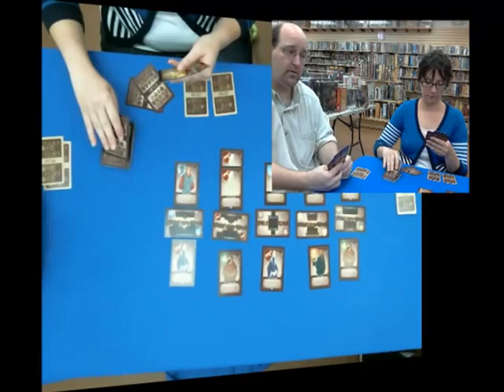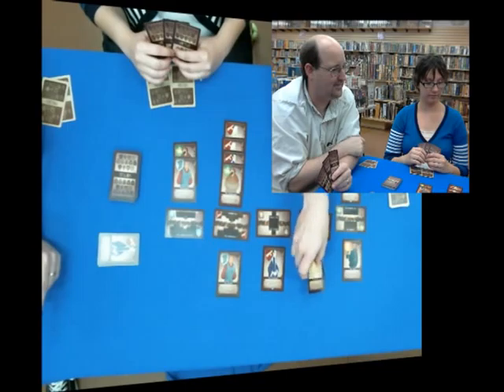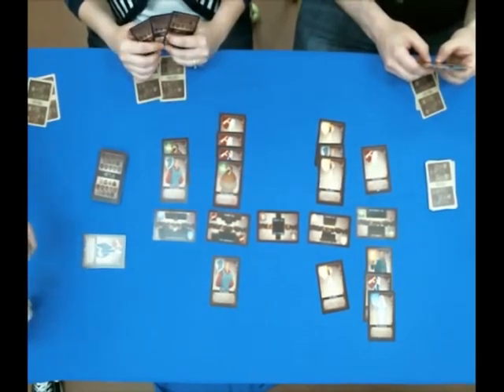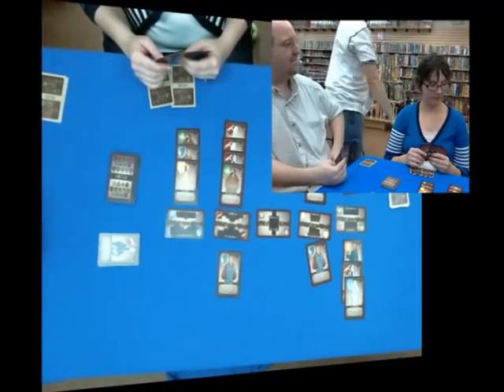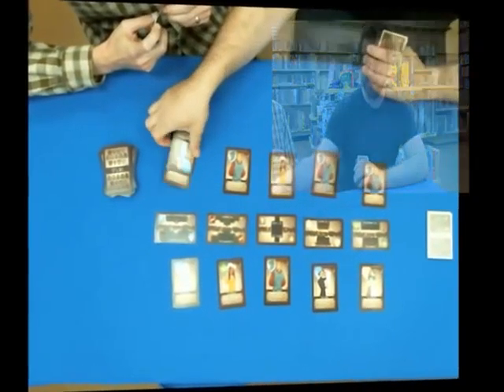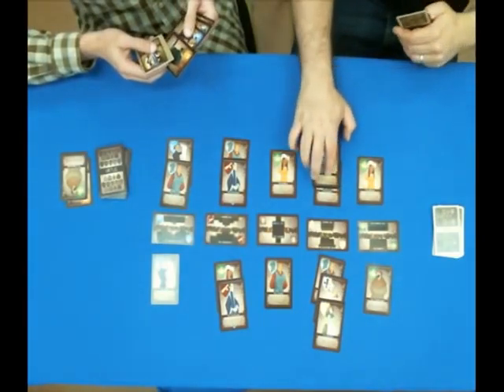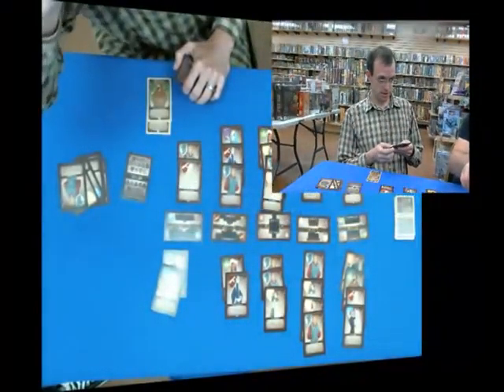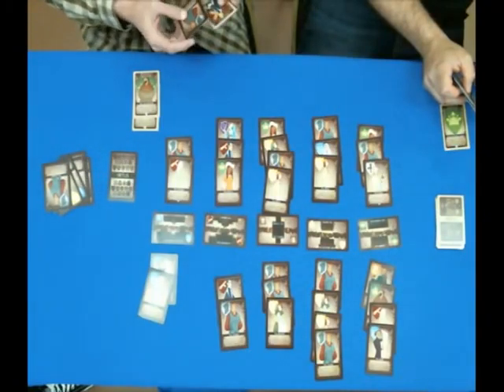Unpub LIVE PLAY: Fiedlitas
Hosted at The Games Keep in West Chester, PA. Join Unpub, with host Mike Mullins, as we teach and play 2 games of Fidelitas! First we play a 3 player game with players John Moller, Christin Miller, and Derrick Vidal; then we dive into a 2 player game with Jason Tagmire and Jay Treat!

Fidelitas is the new game by designers Jason Kotarski and Philip duBarry.